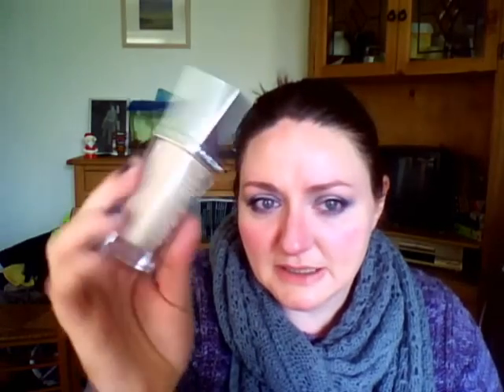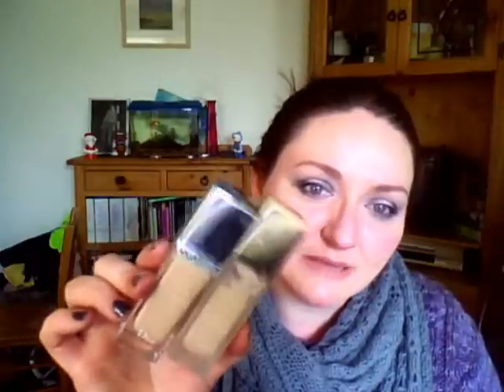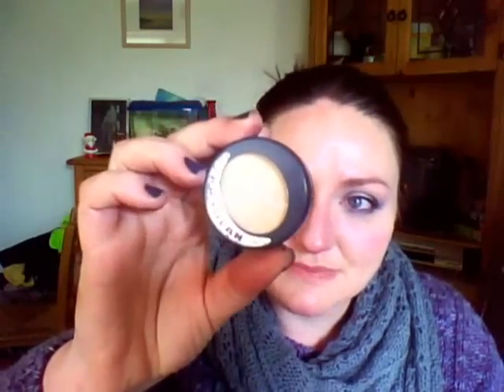Foundation Reviews best and worst